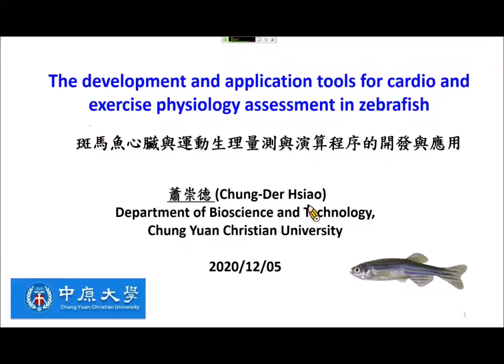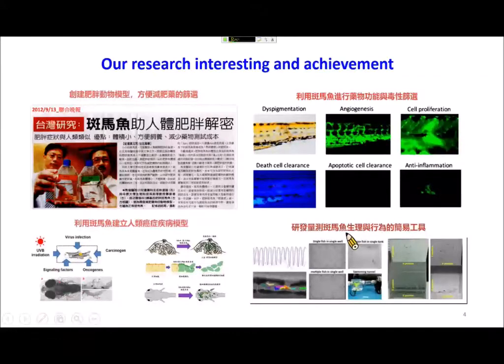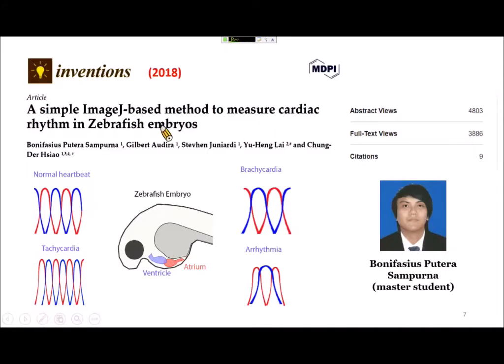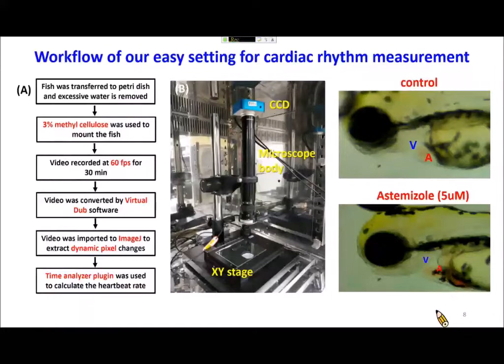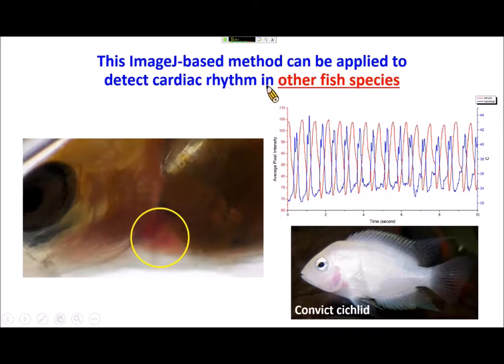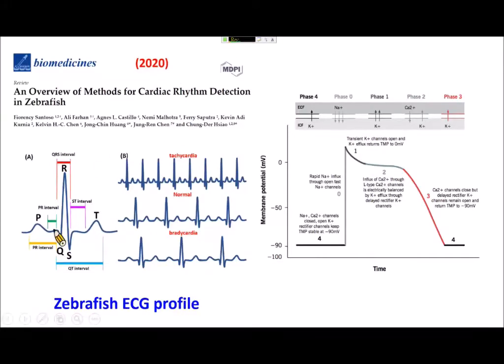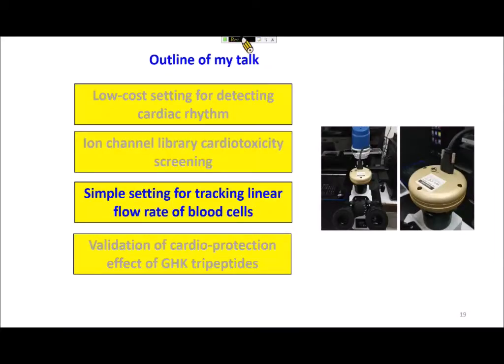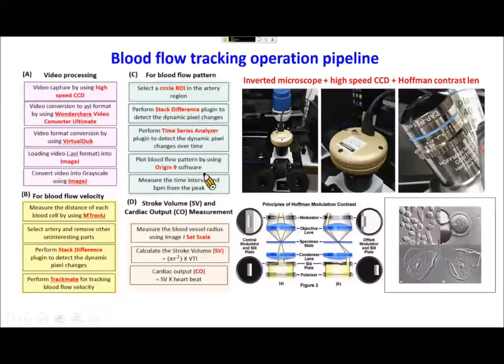A slide of zebra fish thesis from professor Xiao. Use our RvVisualPulse doing analysis.